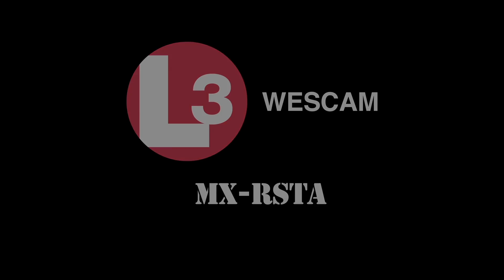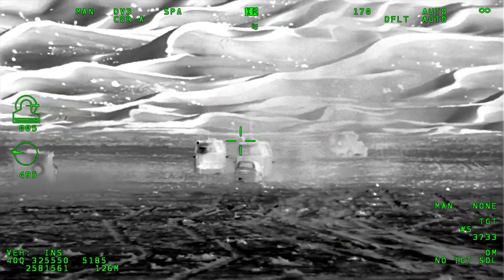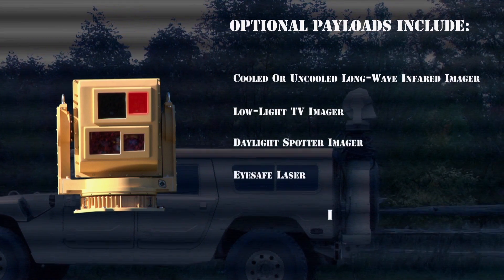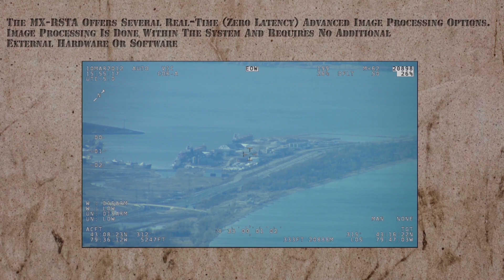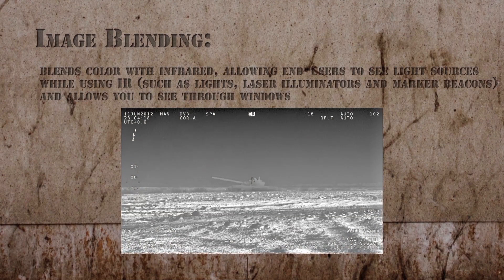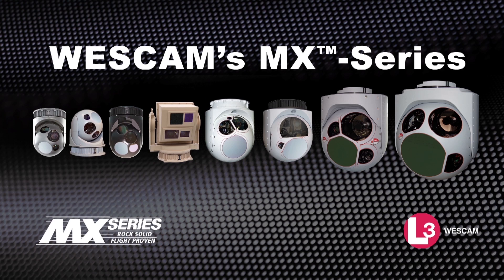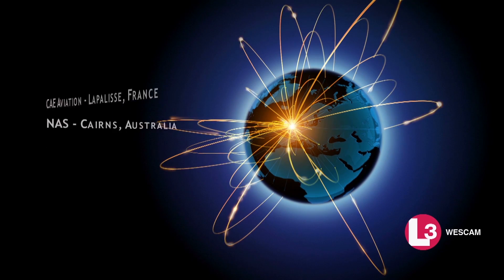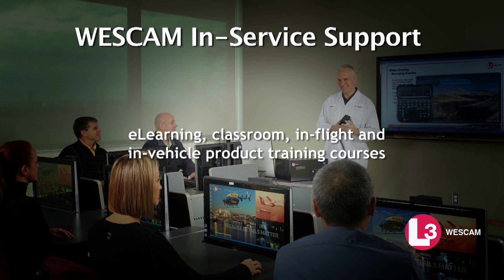L3 WESCAM MX™ RSTA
L-3 WESCAM MX-RSTA, a Reconnaissance, surveillance and targeting acquisition system, mast mounted or ground combat targeting acquisition sighting system.

Ideal for: Reconnaissance, Surveillance, Target Acquisition, Ground Combat and Force Protection missions

Ground Installations: Amphibious, Armoured Combat and Reconnaissance Vehicles, including mast-mounted

The MX-RSTA is a highly modular system that can be configured based on your mission, desired capability, and budget. Available solutions for Commander Independent Viewers, above-armor Gunner
Sighting Systems, fixed/mobile Border Surveillance, and Mobile Reconnaissance applications.